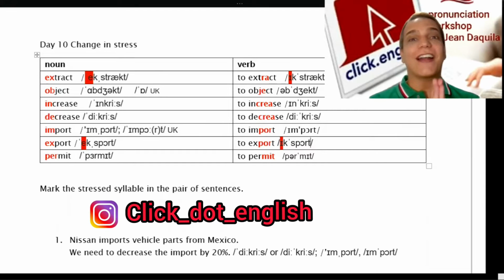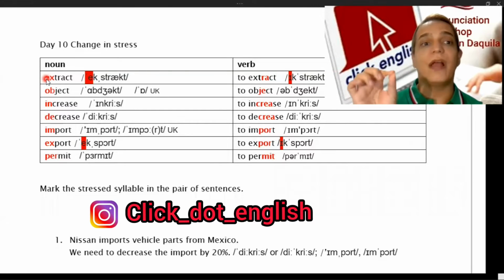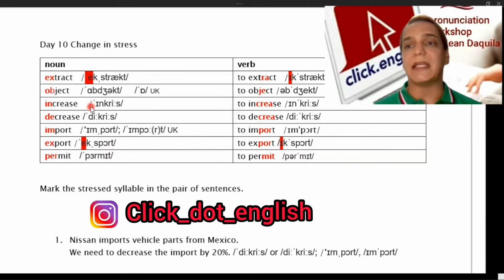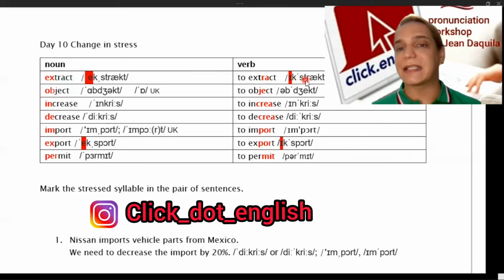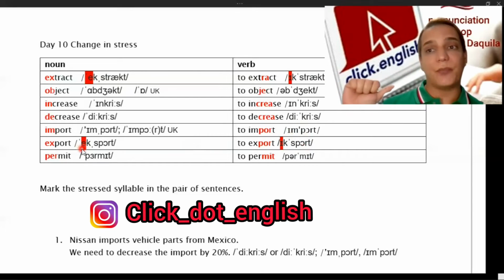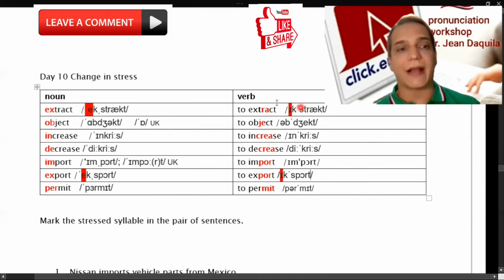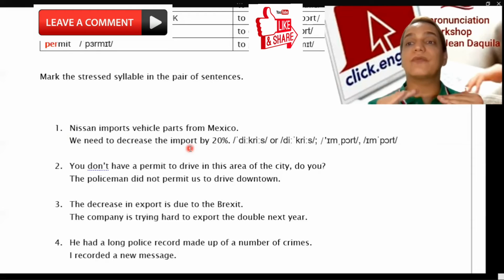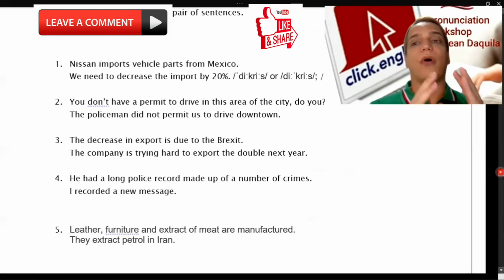Pronunciation workshop day 10 – change in stress of verbs and nouns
Some verbs and nouns have the same spelling but different pronunciation.